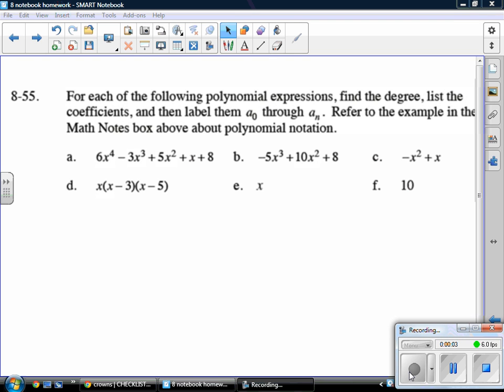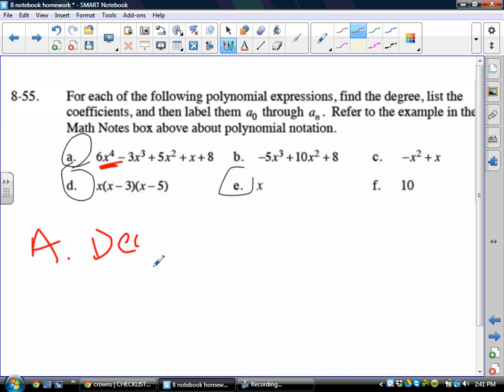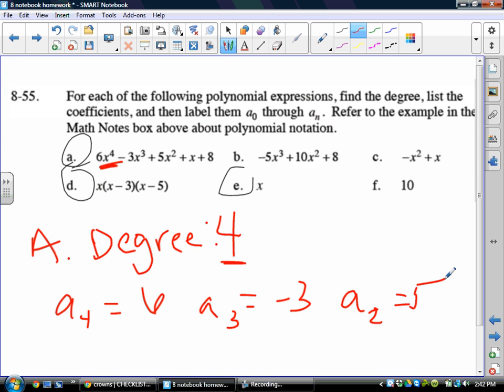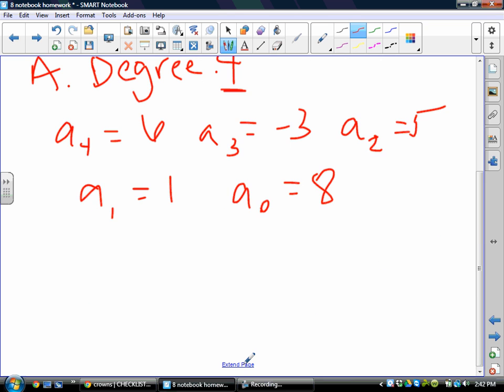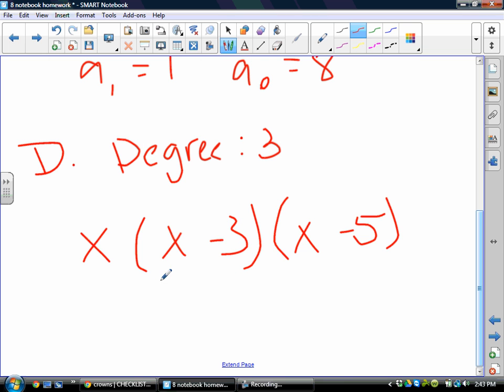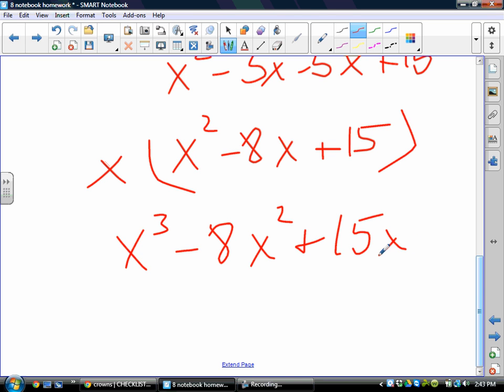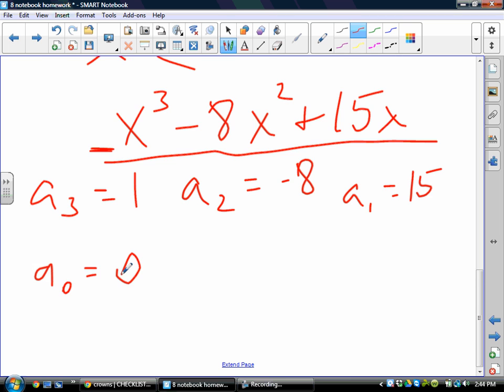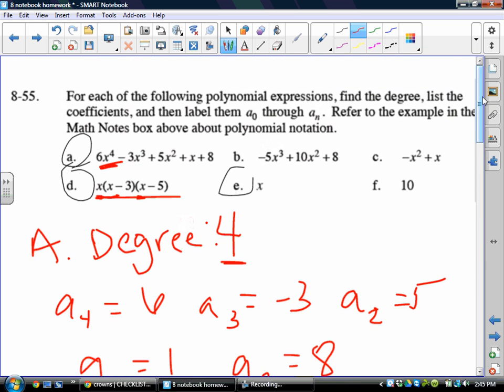Problem 8 55